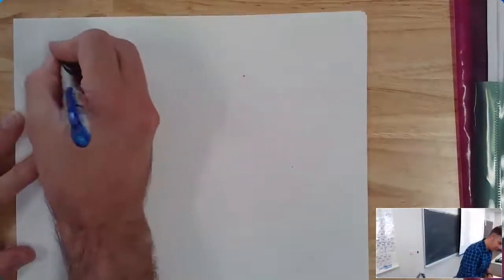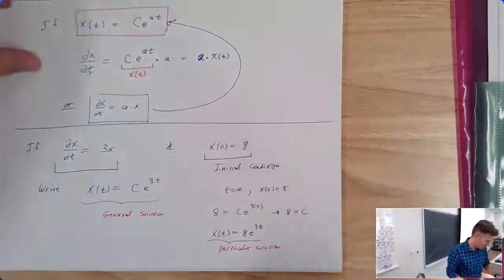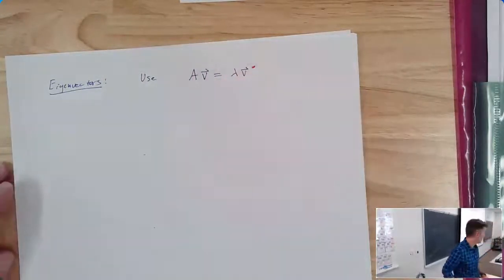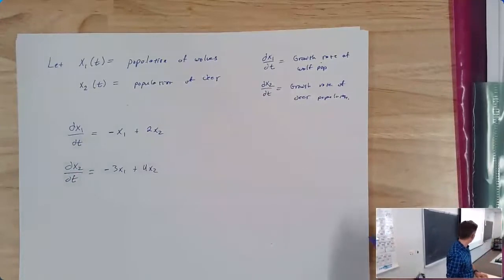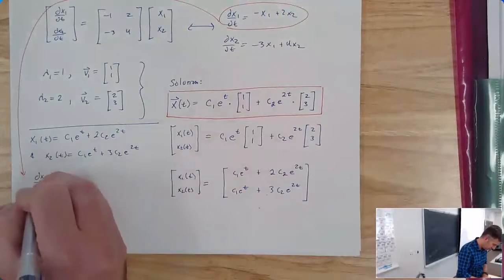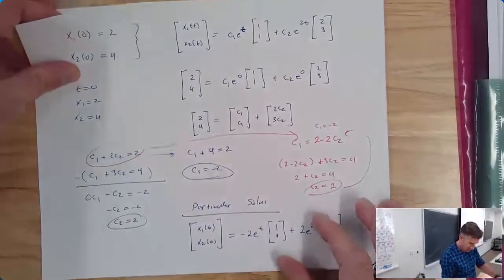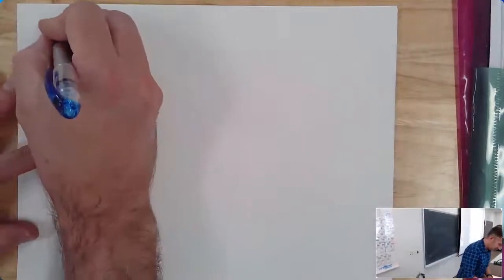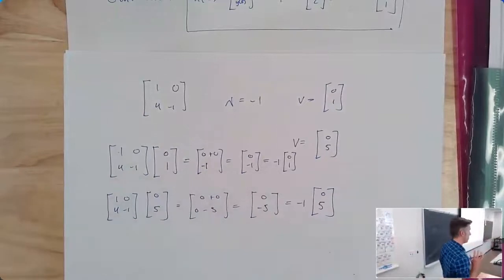Co-17C 10-20-2022 (Finding Eigenvalues/vectors to solve a system of Linear Differential Eqs)